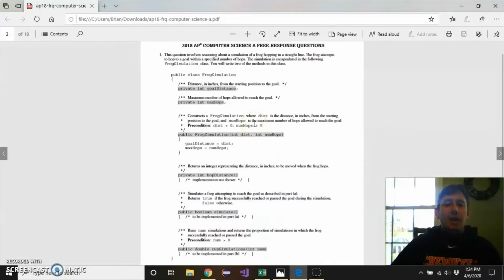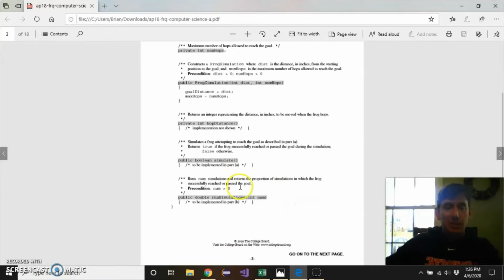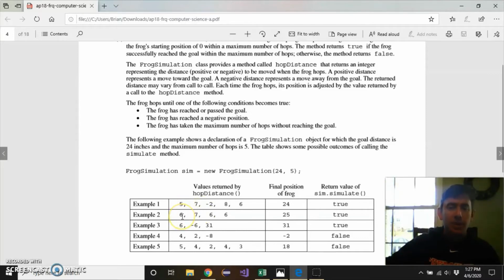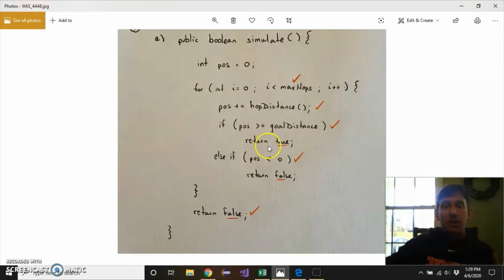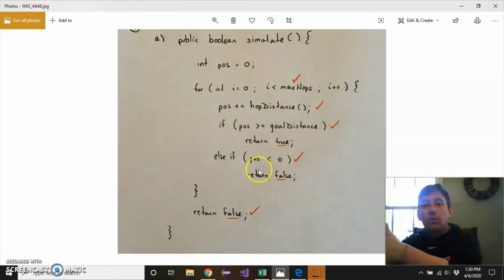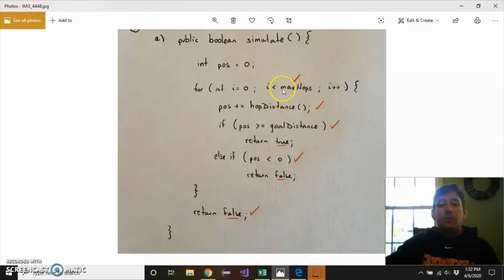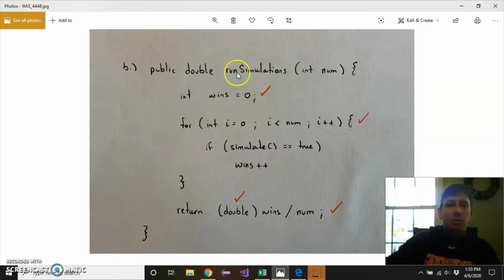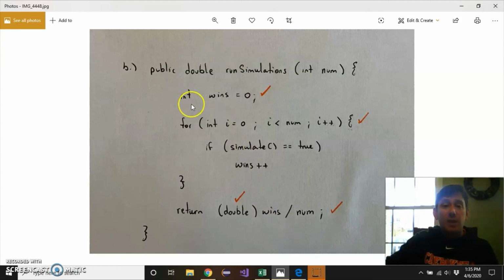AP Computer Science 2018 Free Response #1